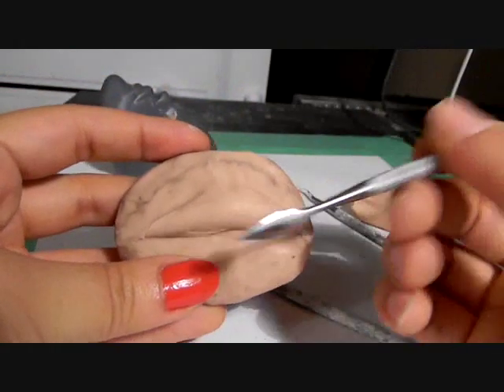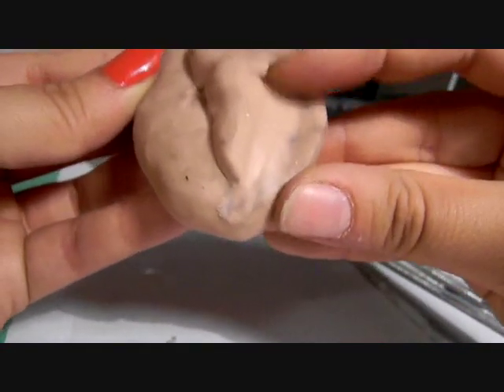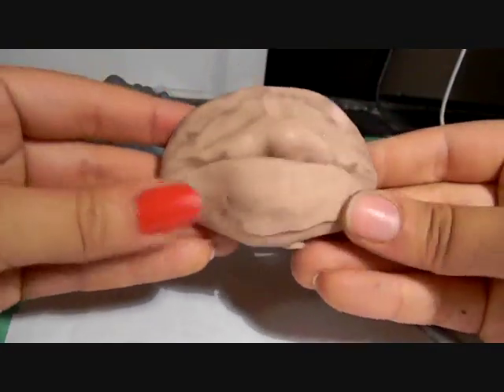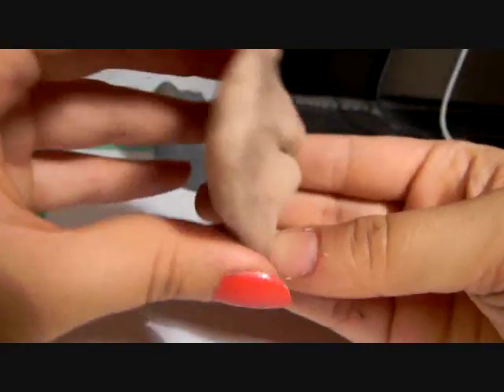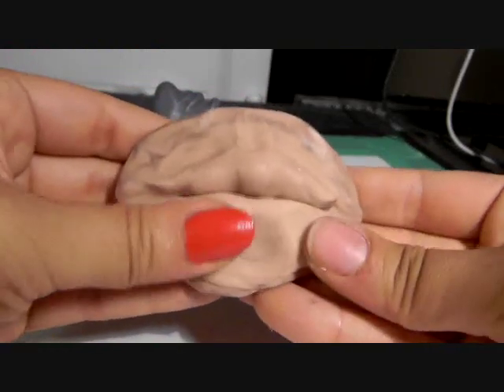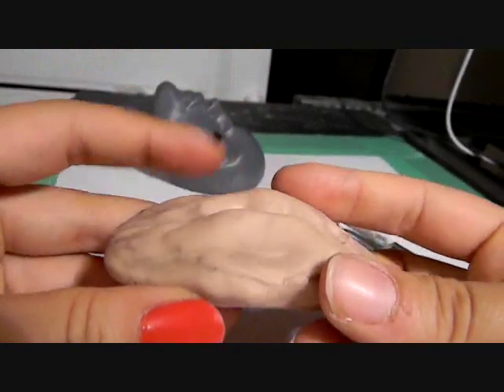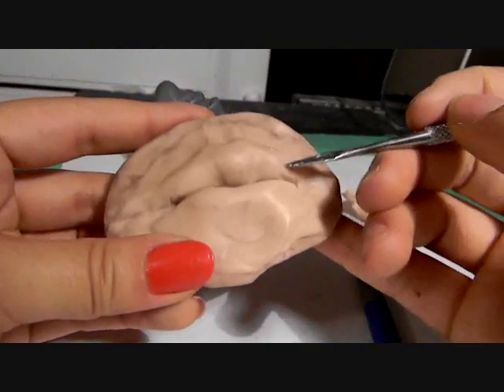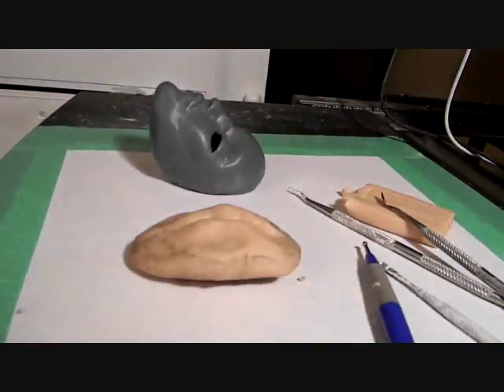How to sculpt lips/ mouth in clay **Tutorial** Part 2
This is a tutorial that was requested from someone online.